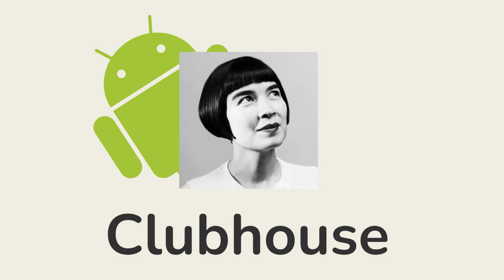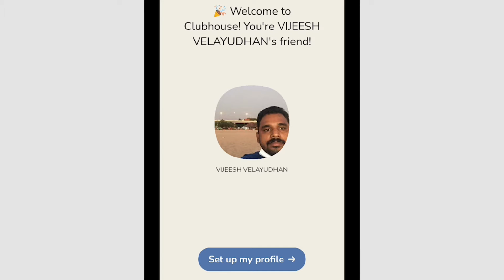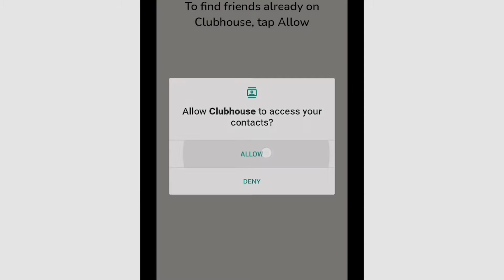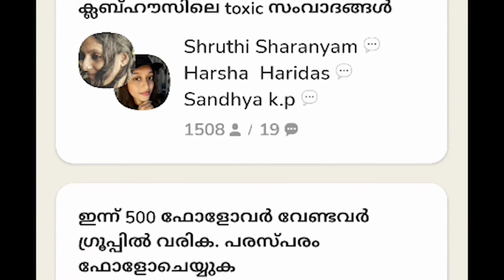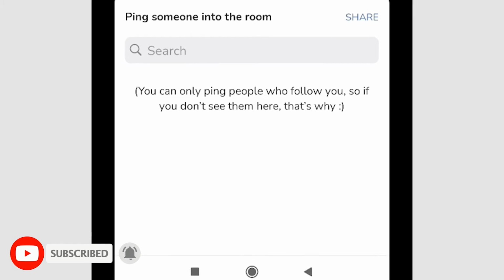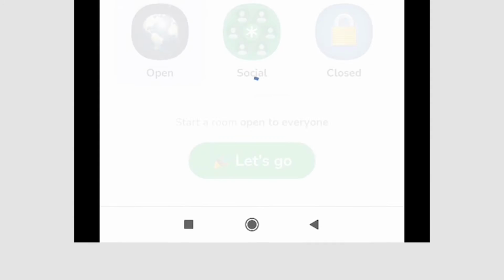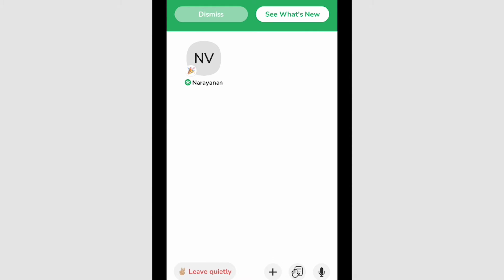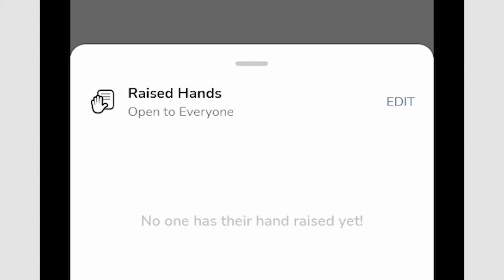Clubhouse Tutorial | Clubhouse APP | Clubhouse How To Use | What is clubhouse Detailed Tutorial 2021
Clubhouse App is a latest Viral Social Media Application based on Voice only. This Clubhouse Tutorial video shows How to Use Clubhouse in Detail. Clubhouse Android version is discussing here in this Tutorial in the YouTube.
It also covers How to make money from Clubhouse and discussing about how to grow our business through Clubhouse. We are also covering Clubhouse room , types of rooms in clubhouse.

Clubhouse app tutorial Solving following Queries

What is Clubhouse
How we use Clubhouse
How to make money on Clubhouse
Clubhouse tutorial Android
Clubhouse room tutorial

00:00 Introduction to Clubhouse app tutorial
00:38 What is Clubhouse
01:00 When clubhouse started
01:10 Who started clubhouse
02:00 How to use clubhouse
04:38 How to Create a room in clubhouse
04:54 What are the types of rooms in clubhouse
05:50 How to make money on Clubhouse